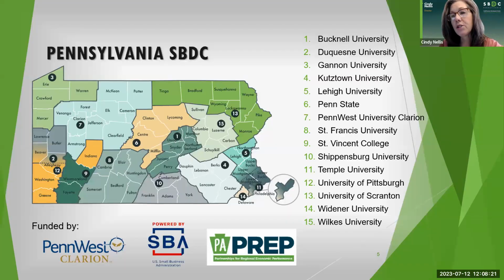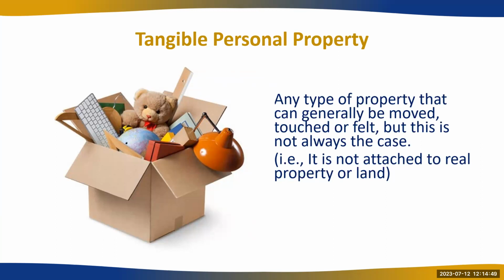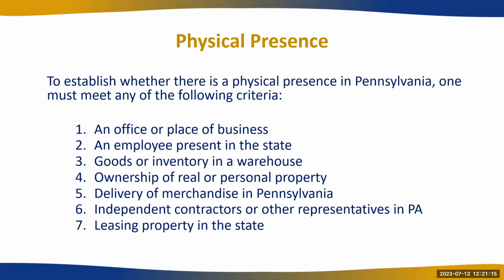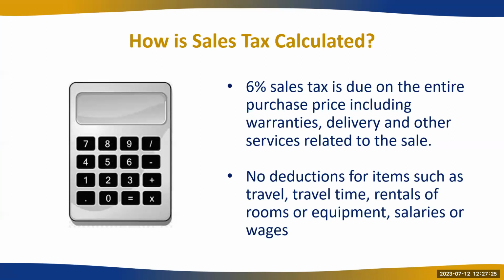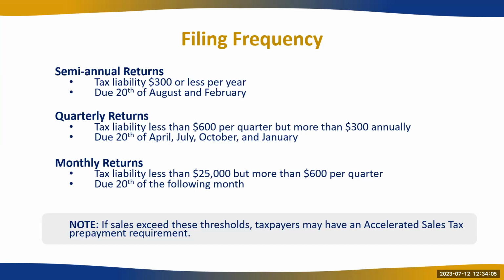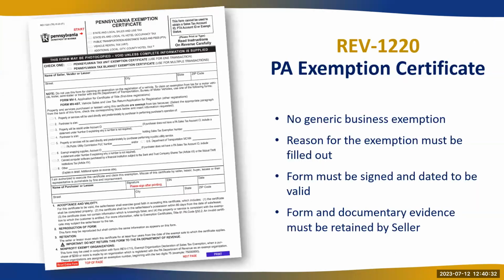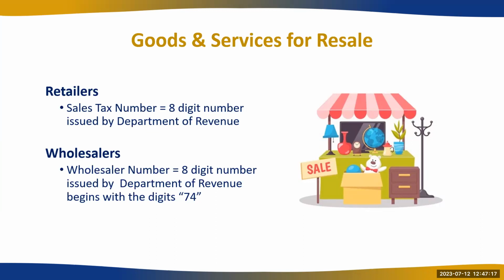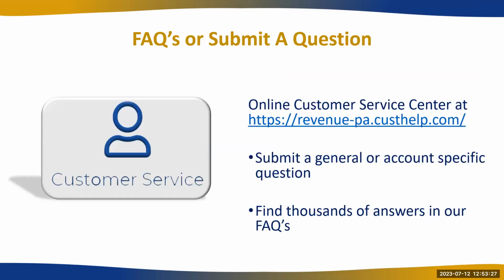Sales Tax Basics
Your business is set up and ready to go. Before you make those first sales, you need to have a basic knowledge of Pennsylvania sales tax: Who needs to be registered to collect? What items are taxable? When does sales tax need to be charged? Where do I file and pay? How do I keep proper records? You will also learn about exemptions, use tax, and resources to help you every step of the way as your business grows. Presenter: Representative from the PA Department of Revenue